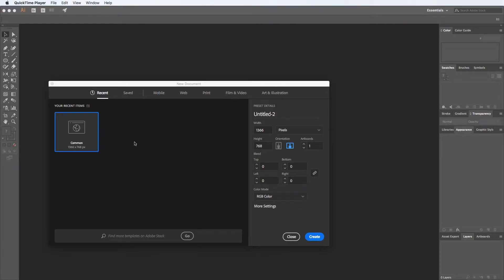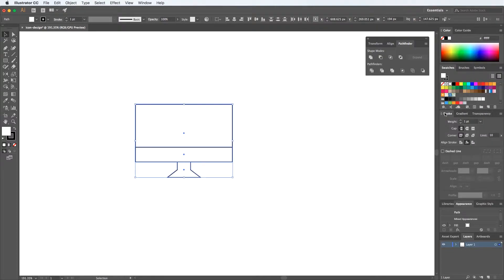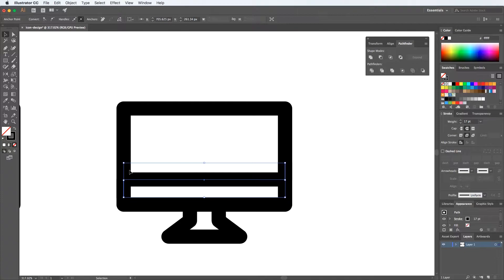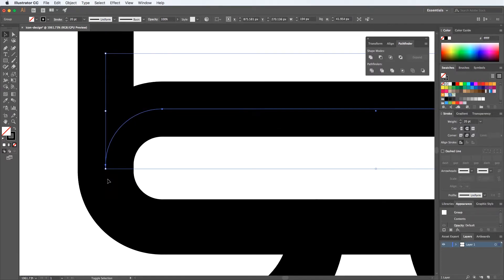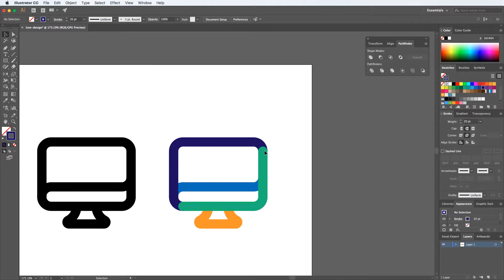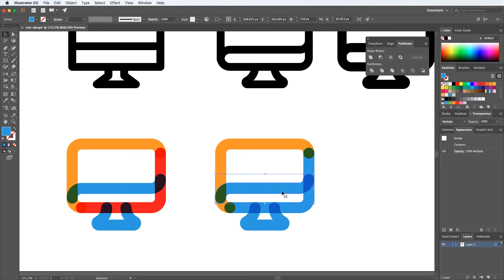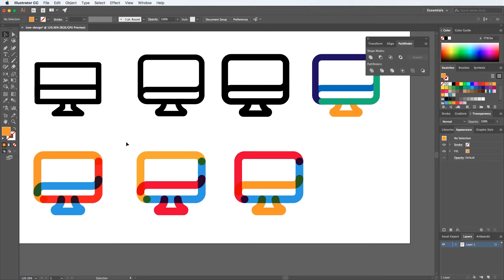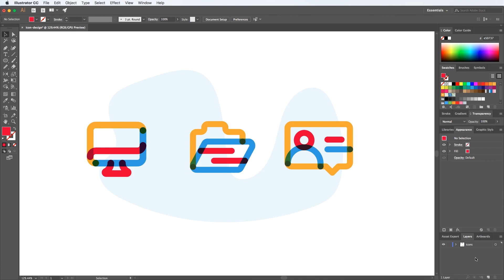Illustrator Tutorial: Design a Unique Set of Icons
In this Illustrator tutorial, I’ll go over the whole process of designing a unique icon set in just a few steps inside Adobe Illustrator CC. You can apply this style to any idea you might have and design multiple icons in just a matter of minutes.

Knowing how to design icons can come in handy in a lot of graphic design projects, whether you need a custom icon set for a new website, landing page, or even illustration, and hopefully, this video is helpful enough to give you the confidence to try adding that skill.

Of course, you can use these icons in any project, whether it’s commercial or personal, no need to mention me in order to use it.

About me: My name is Cosmin Serban, I’ve been a graphic designer for over 10 years now, started my career by doing logos and small websites for clients around the world, right now I work as a Design Consultant and helped create over 200 templates that have been used by thousands of clients worldwide.

If you have any questions don't hesitate to let me know as I'd be more than happy to help!